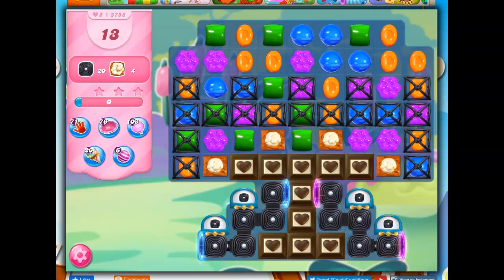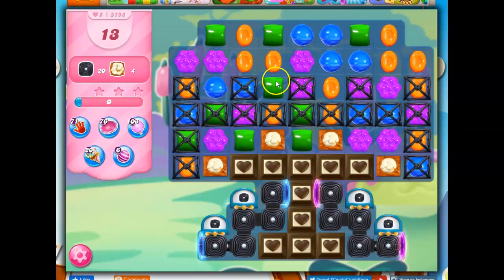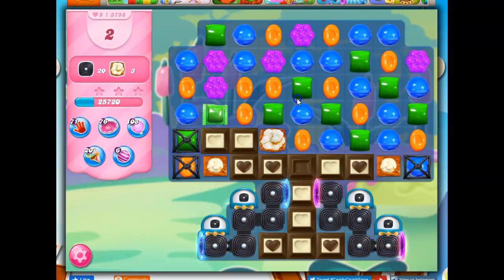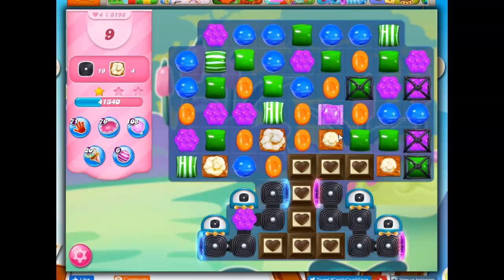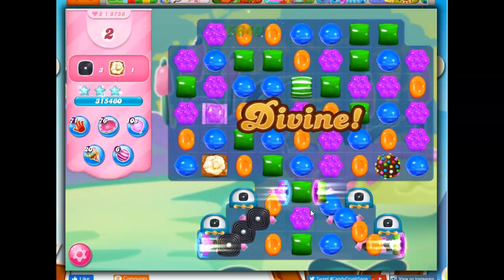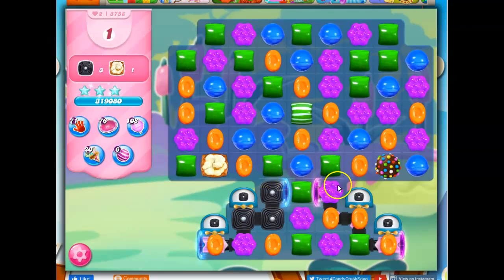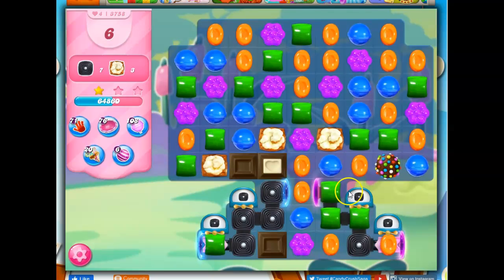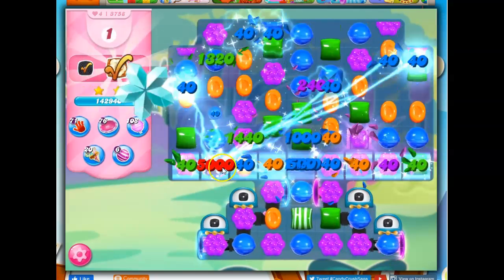Candy Crush Level 3758 Talkthrough, 13 Moves 0 Boosters